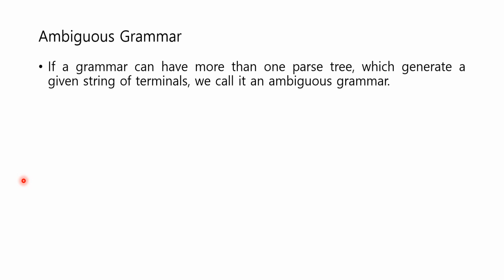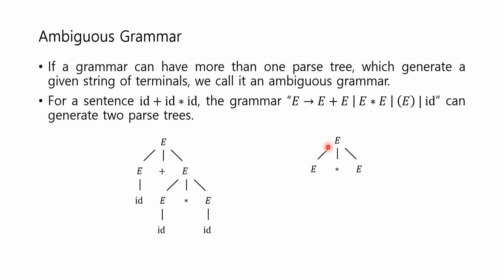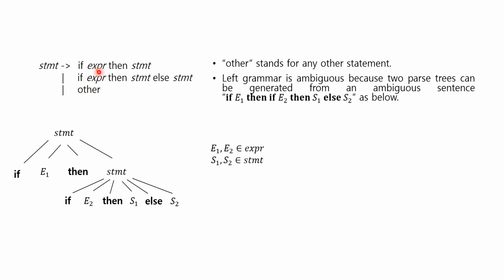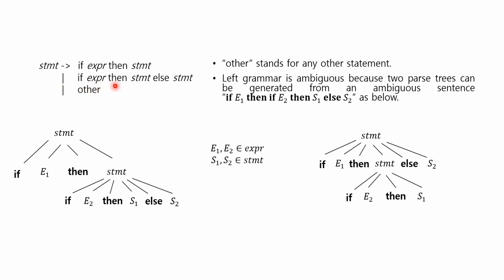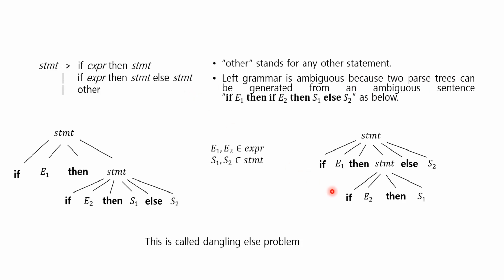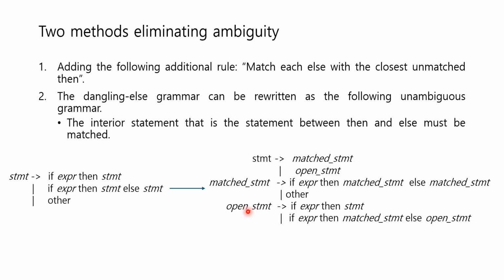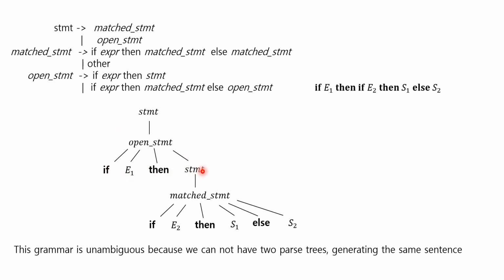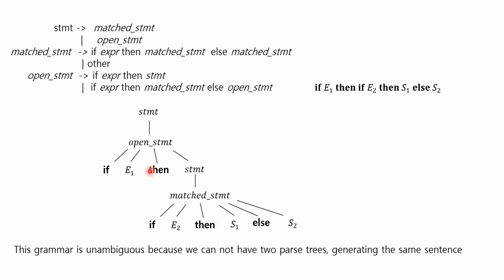Ambiguous grammar | Introduction to the front end of the compiler (Lesson 4)